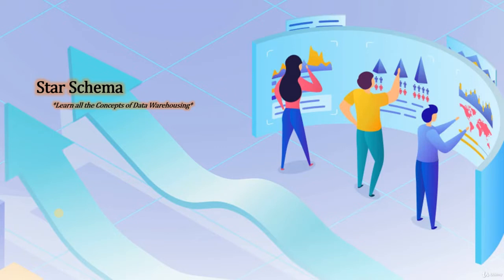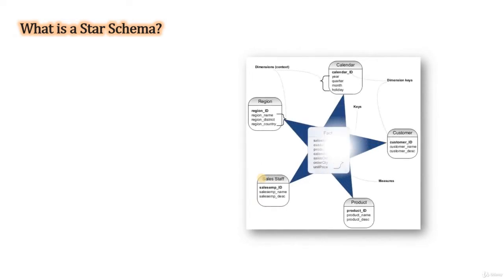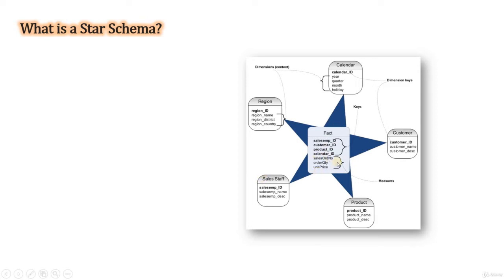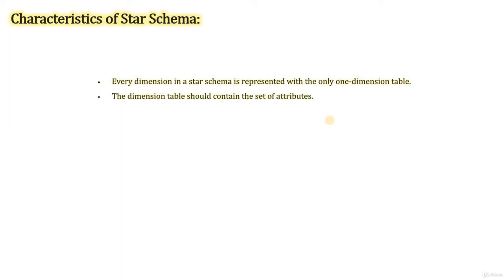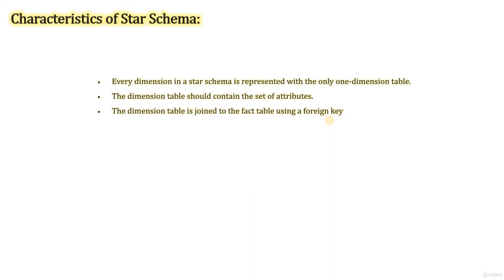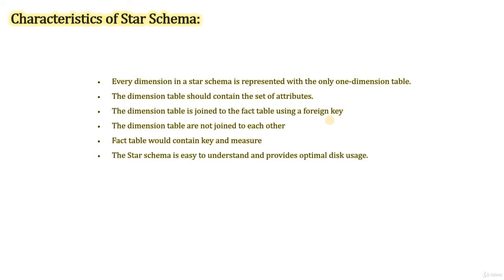Topic 10 - What is Star & Snowflake Schema in DW: Chapter 2 - Star Schema